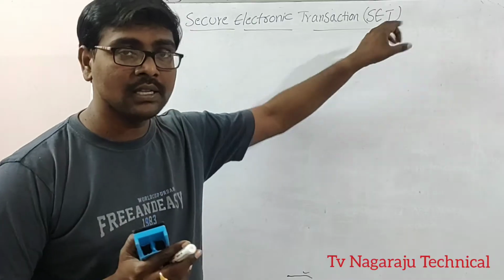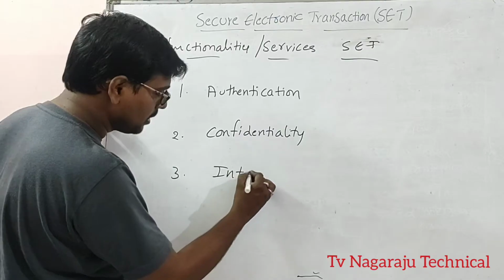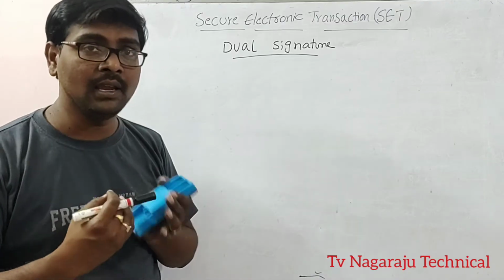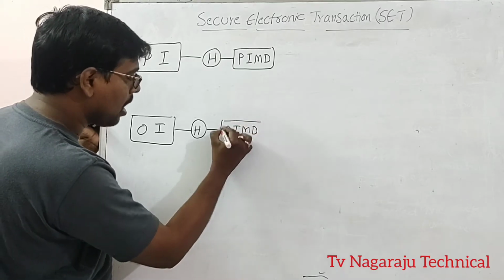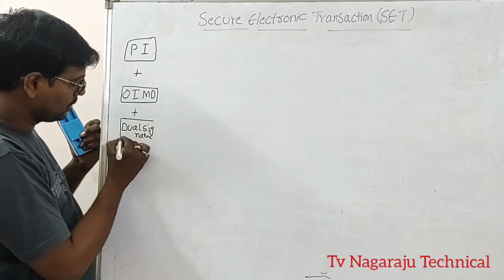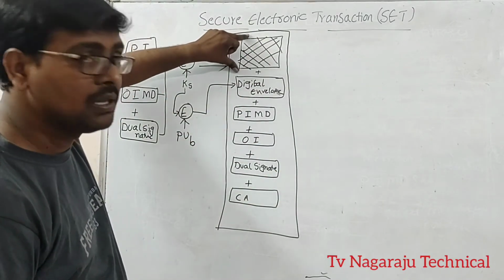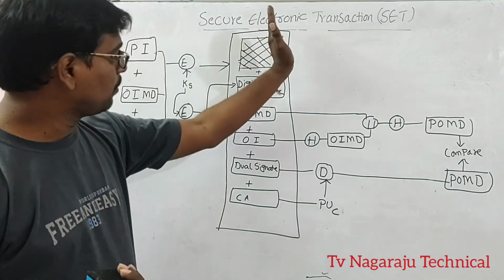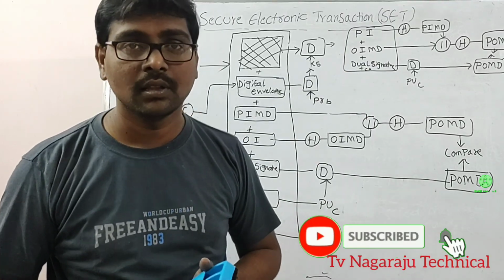SECURE ELECTRONIC TRANSACTION || SET || DUAL SIGNATURE || WEB SECURITY || CNS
In this video we discussed Secure electronic Transaction.
Under SET we covered
participants in the SET
Functionalities or services of SET
Dual Signature
Purchase Request Generation
Purchase Request Validation
Payment Authorization and Payment Capture